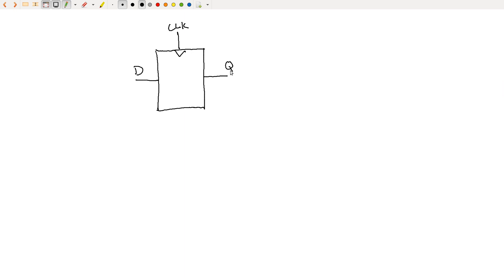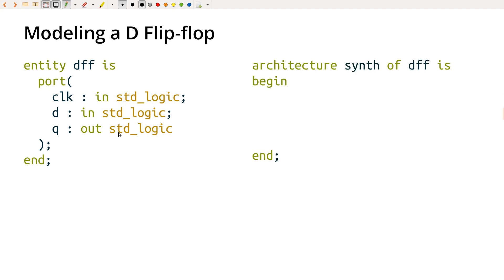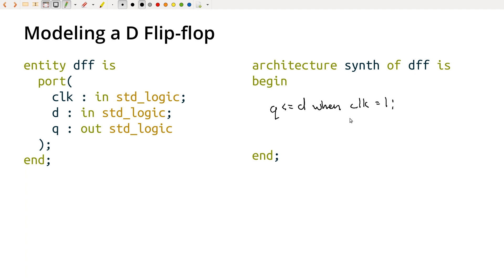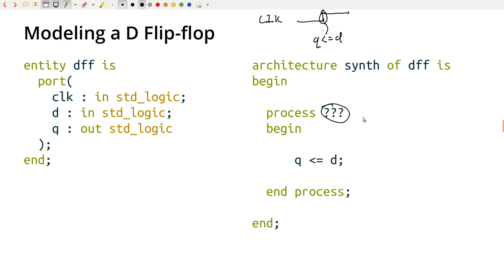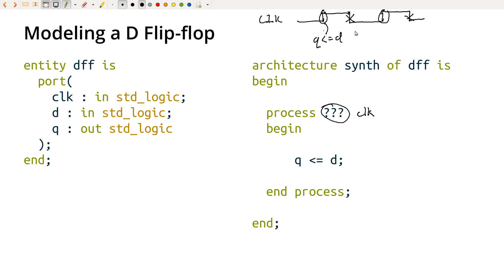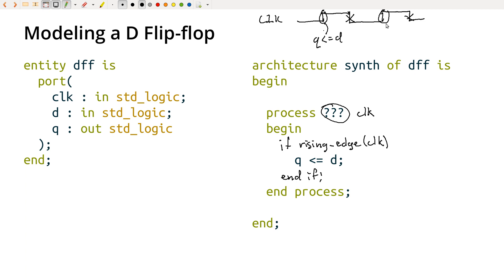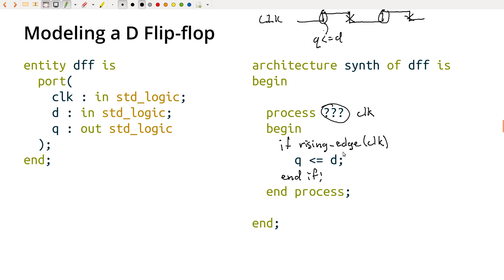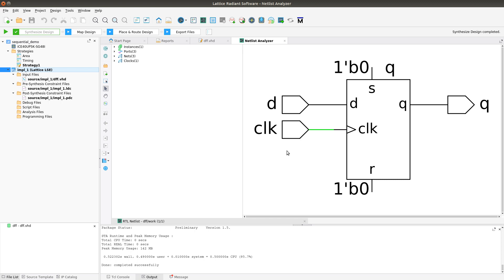Building a D flip-flop with VHDL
I describe how to use VHDL to describe a D flip-flop, while pointing out approaches that don't work.